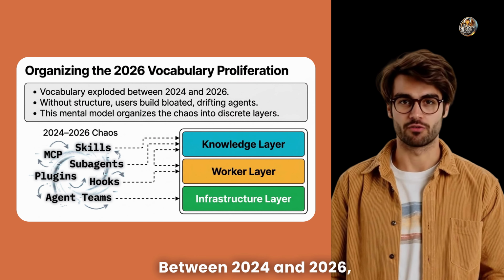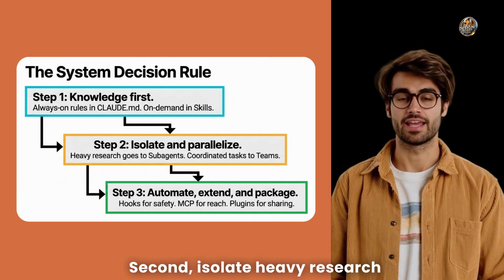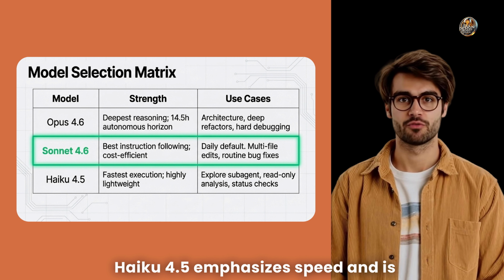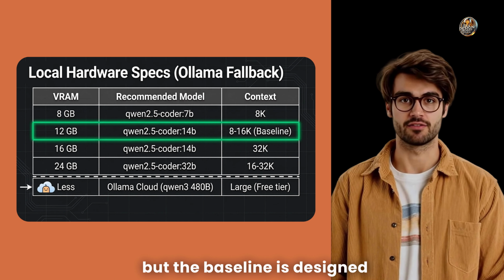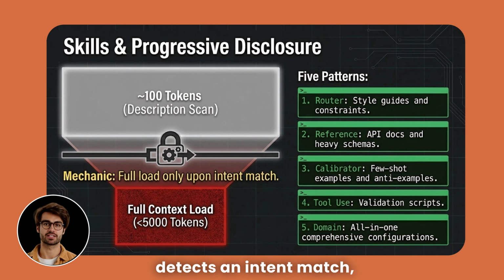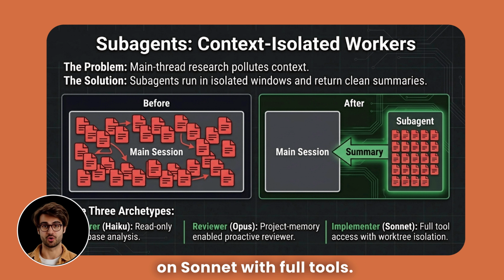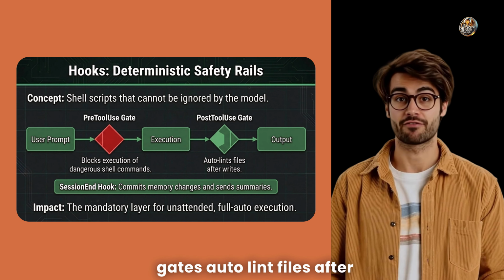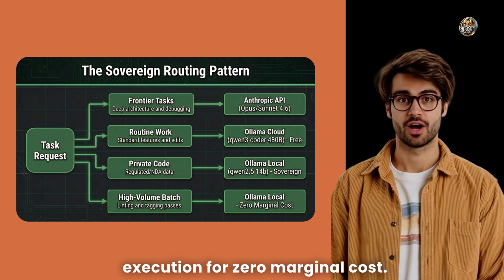Claude Code 2026: The 7 Primitives Before You Build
Most developers use Claude Code like autocomplete and never get past it. This free masterclass walks the Three-Layer, Seven-Primitive model that turns Claude Code into a coordinated team — CLAUDE.md, Skills, Subagents, Agent Teams, Hooks, MCP, and Plugins — plus install, models, permission modes, and a local Ollama fallback, so you have a real foundation before you build production apps.

What you'll learn:
- What Claude Code actually is, and where it runs (terminal, IDE, desktop, browser, mobile, Slack)
- Install the 2026 way: Homebrew and WinGet (npm is deprecated), then verify with /init and /doctor
- Pick your models and permission modes: Opus 4.6, Sonnet 4.6, Haiku 4.5 and the four modes
- The three layers and seven primitives, and the decision rule for reaching for each
- Write a CLAUDE.md that gives Claude rules and memory without bloating context
- Build a custom subagent and a reusable slash command
- Stand up a minimal MCP server, register its scope, and bundle primitives as a plugin
- Fix the three failure modes that break real setups: context drift, skills that won't invoke, MCP that won't connect

Free. No paywall. No signup. No certificate. Just the work.